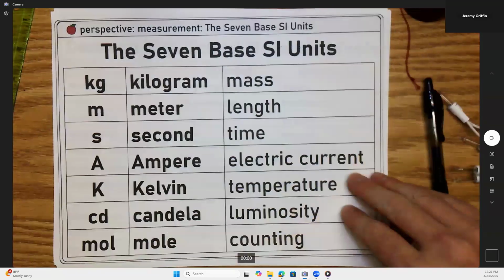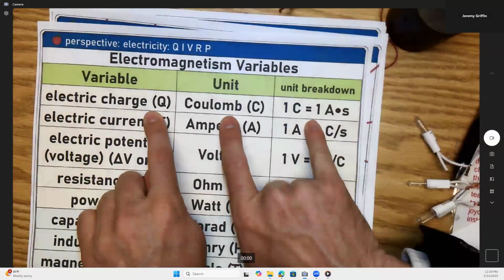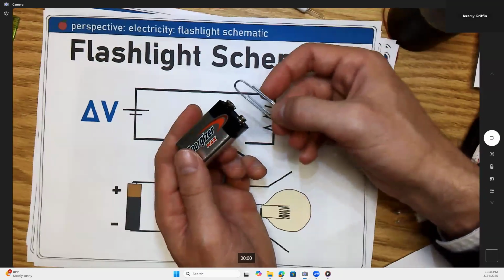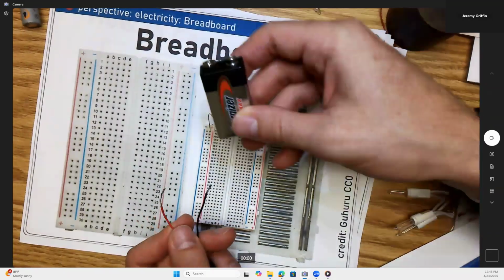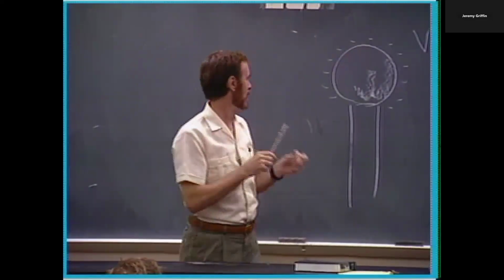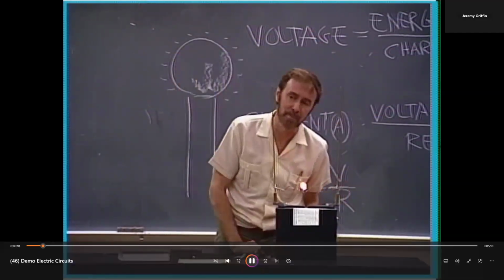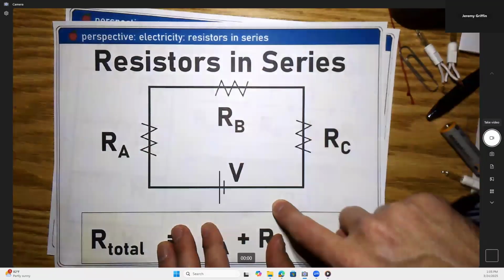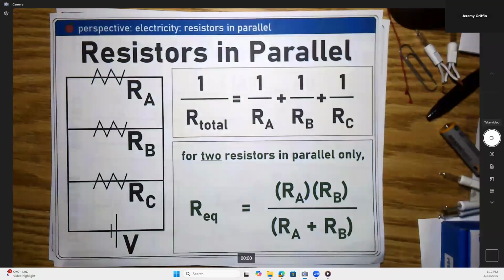2025 0324 - Physics Day 132 - Begin Electricity